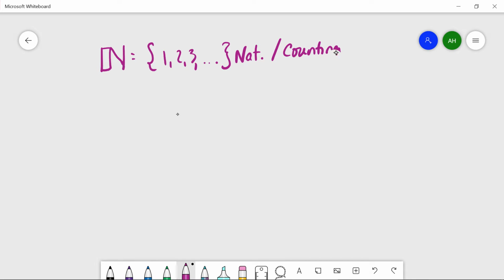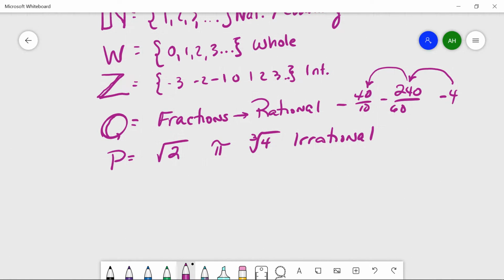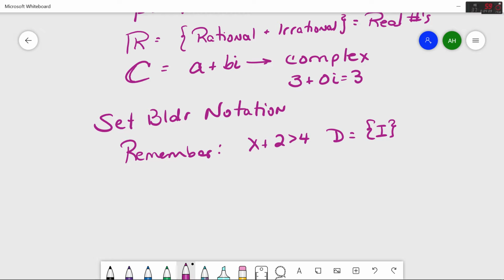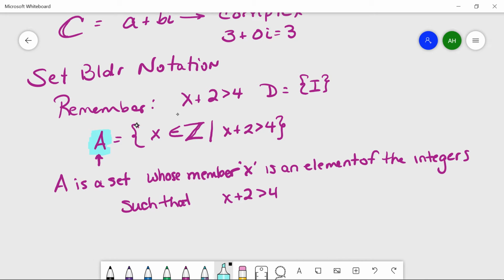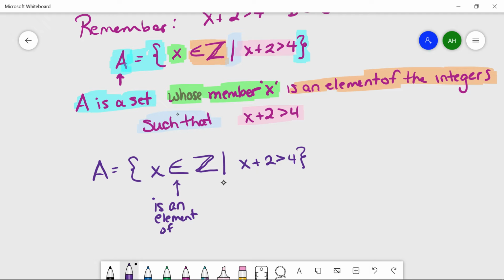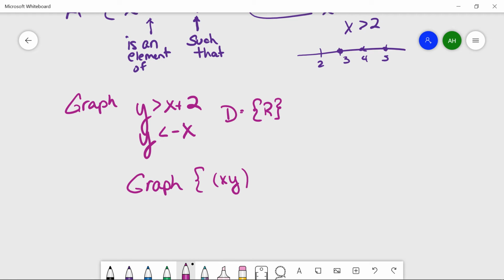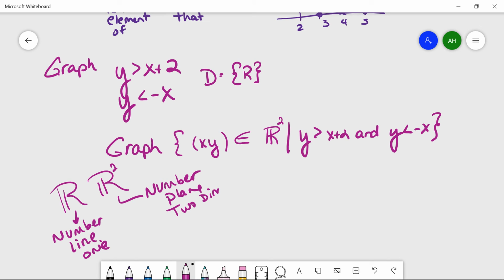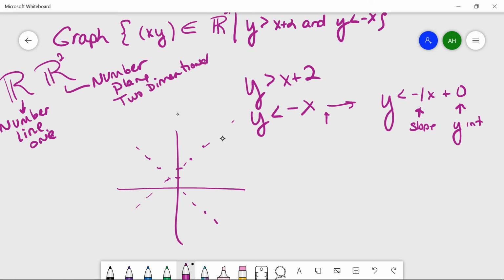Saxon Algebra 2 Lesson 117